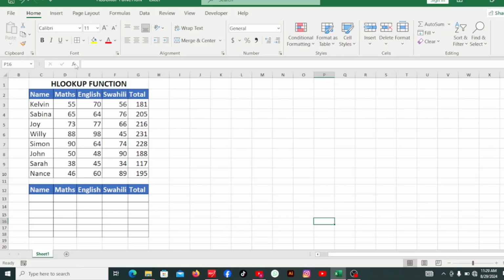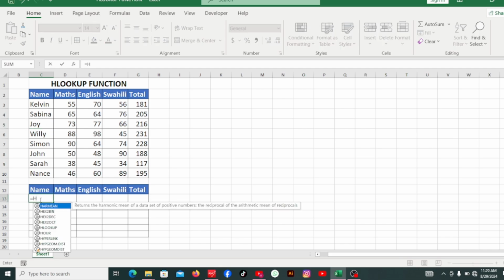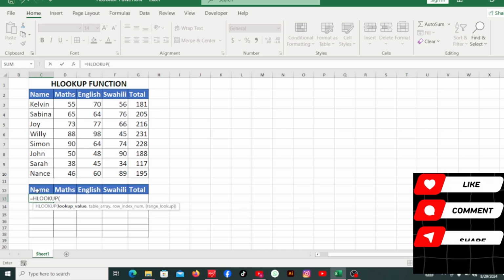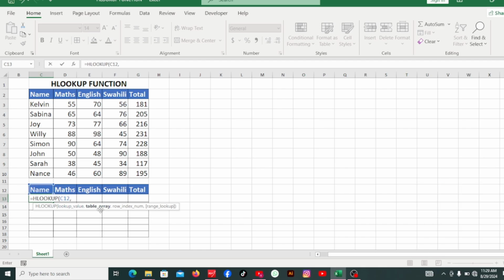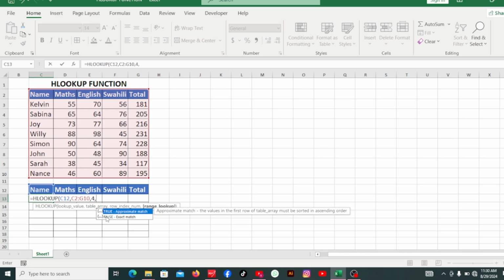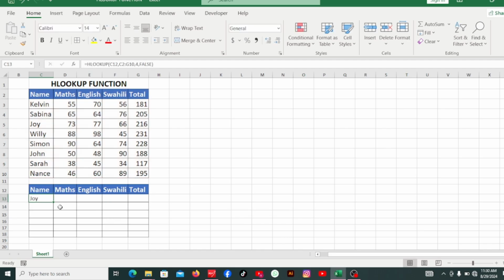HLOOKUP FUNCTIONS IN EXCEL#exceltips